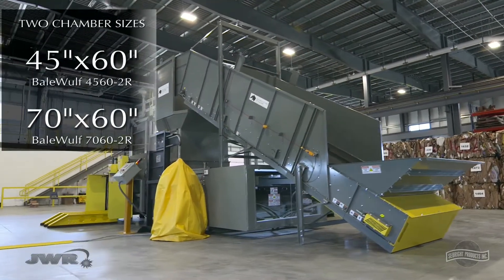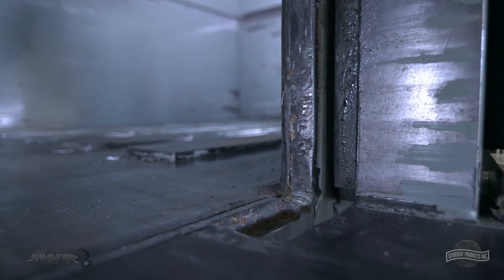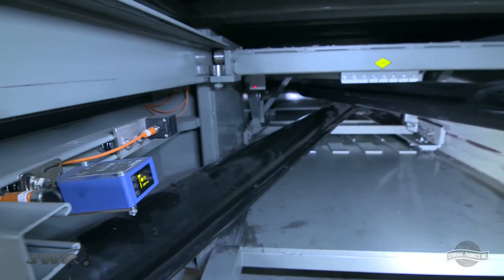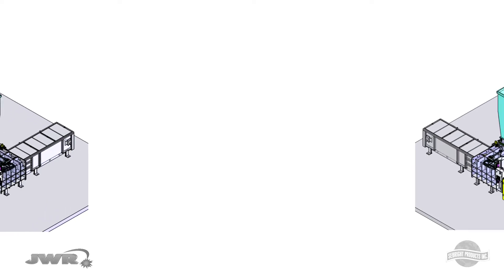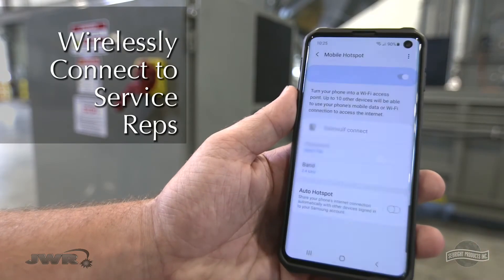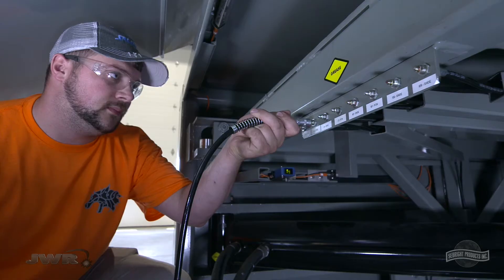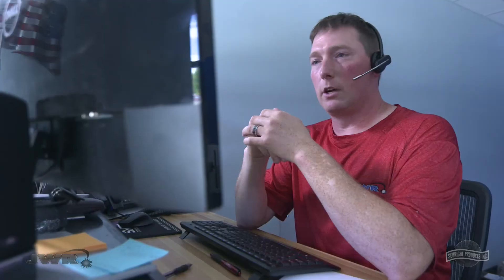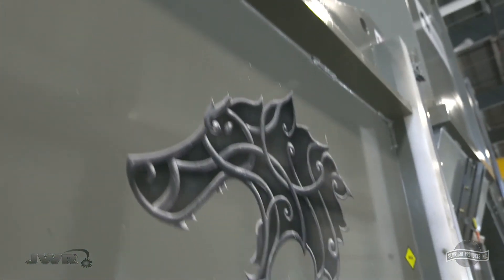BaleWulf Two Ram Capabilities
BaleWulf Line of Baler Two Ram Capabilities